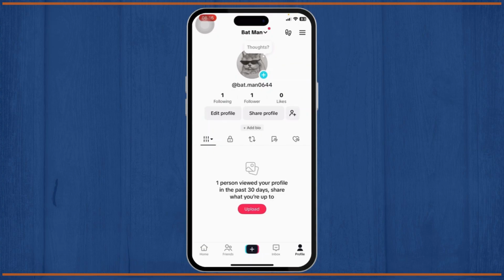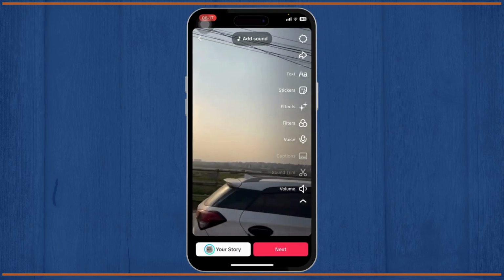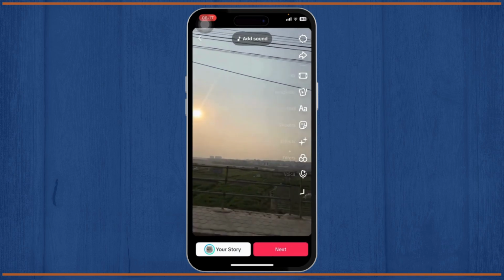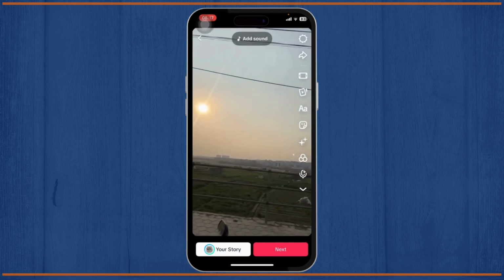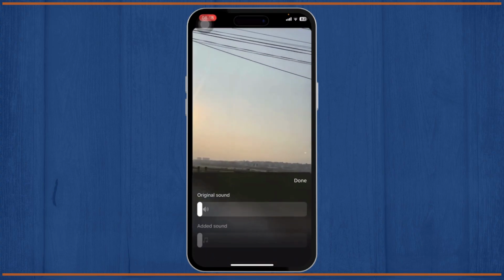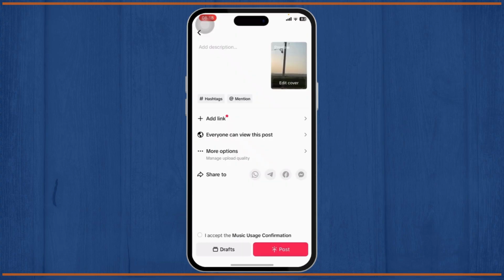How to Not Get Copyrighted on TikTok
In this video, you'll discover how to not get copyrighted on TikTok, including tips on how to fix copyright claims, remove copyrighted music, and avoid common mistakes that can lead to unoriginal content strikes.

Timestamps:
0:00 Introduction
0:20 Step 1: Understanding Copyright Claims
0:45 Step 2: How to Fix Copyright Issues on TikTok
1:05 Step 3: Tips to Prevent Copyright Strikes